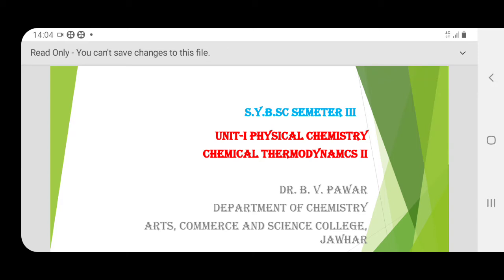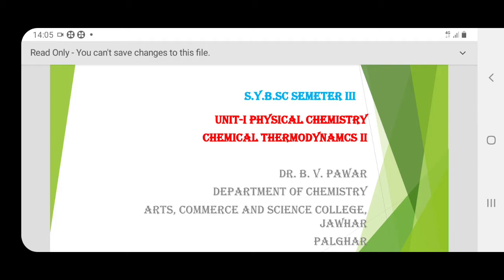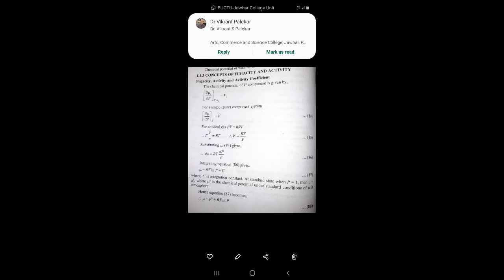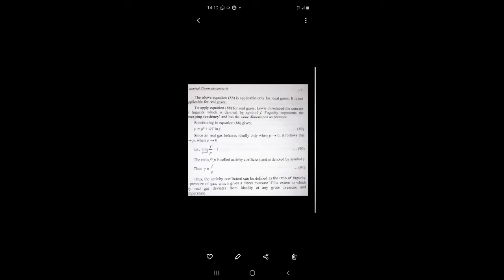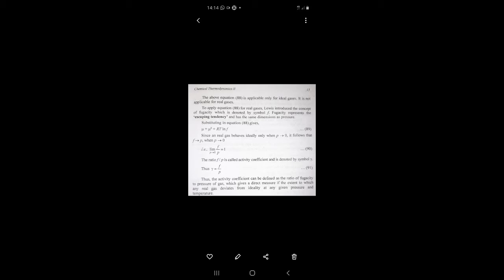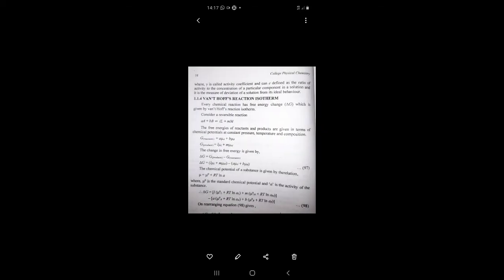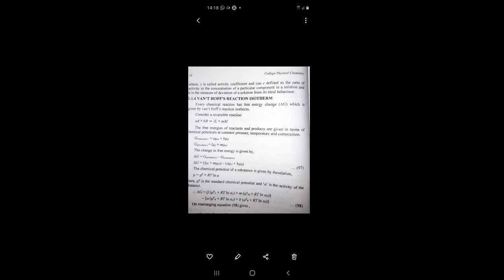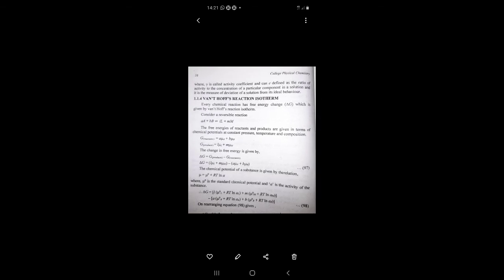Thermodynamic vant half isotherm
Fugacity, Activity, Van Half Reaction Isotherm.